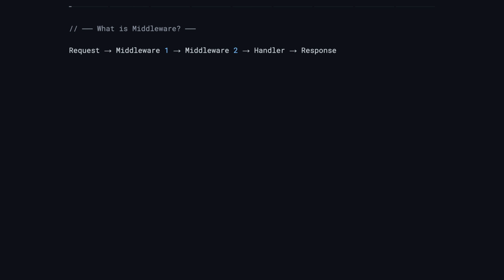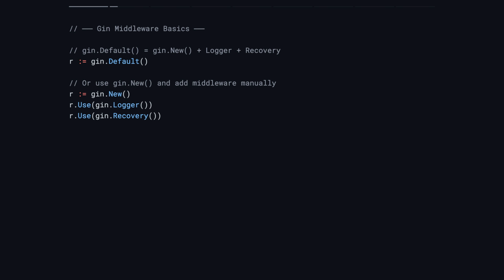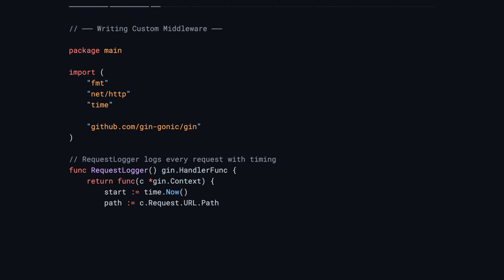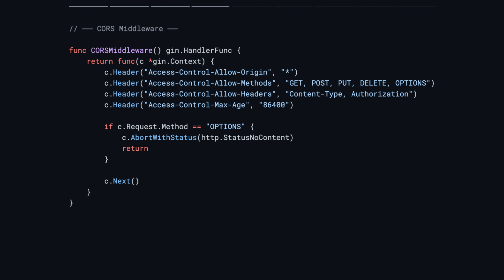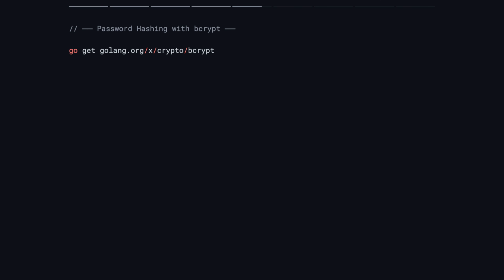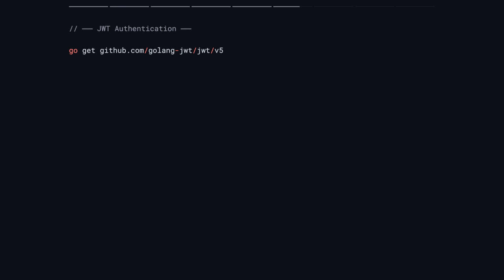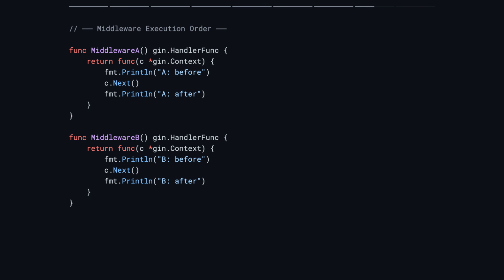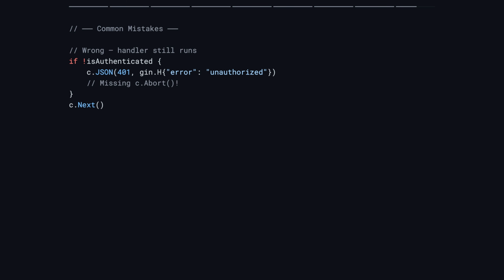Go Tutorial #24: Middleware & Auth in Go — JWT & Gin Middleware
Learn Middleware & Auth in Go — JWT & Gin Middleware.